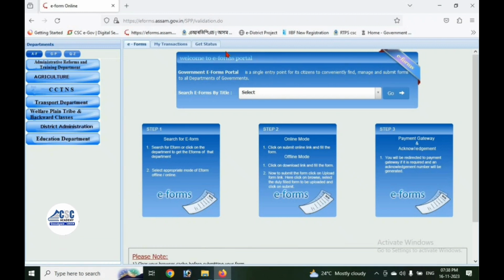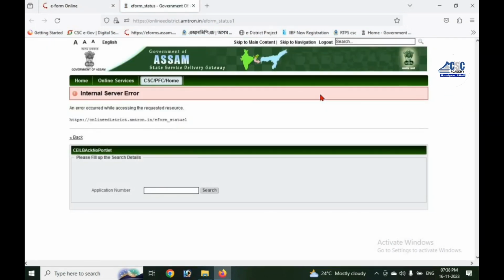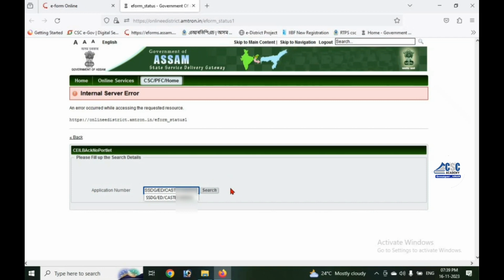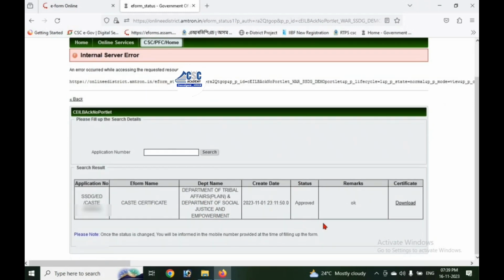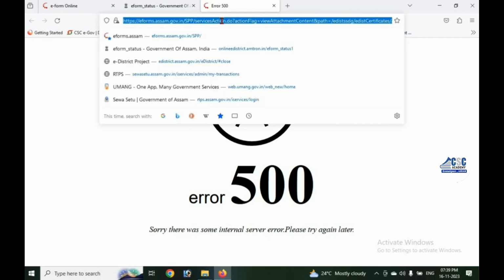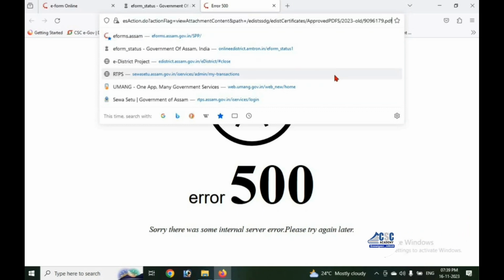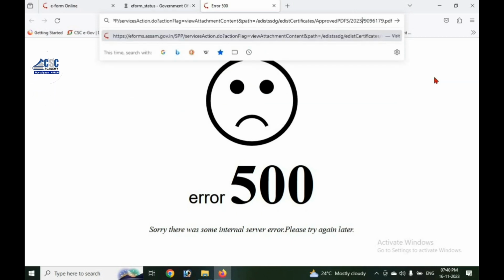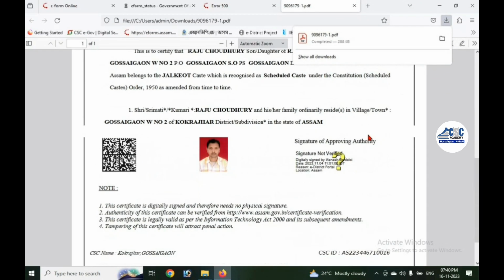How to download Caste Certificate from Assam e-district portal | cscacademygossaigaon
Discover a hassle-free way to download your Assam E-District Caste Certificate form with our channel! We understand the importance of having your caste certificate readily available, and that's why we're here to guide you through the entire process. From explaining the step-by-step procedure to providing valuable tips and insights, our videos are designed to make your experience seamless and efficient. Join our growing community of individuals who have successfully obtained their caste certificates through the Assam E-District platform.

Unlock your potential with Assam E-District's Caste Certificate Download channel. Discover how easy it is to access and download your caste certificate through our step-by-step tutorials and comprehensive guides. Whether you're a student, professional, or individual seeking government assistance, our channel provides the answers you need. Empower yourself with Assam E-District's Caste Certificate Download channel today!